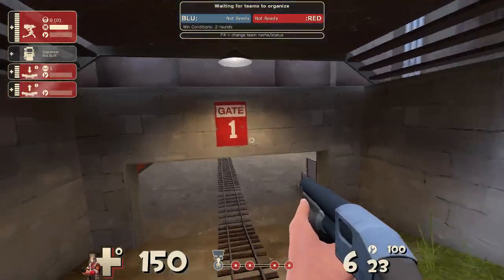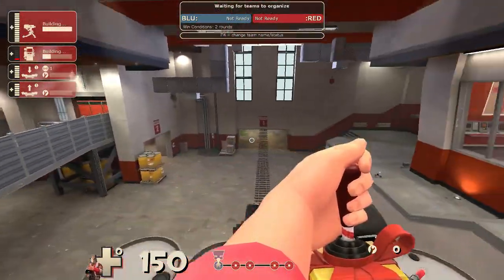Brief look at PL_Borneo_rc4 - Sentry Spots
It's a fun map \o/  Leave any questions or fixes. Sentries aren't in exact positions, but around where they should be. Experiment!